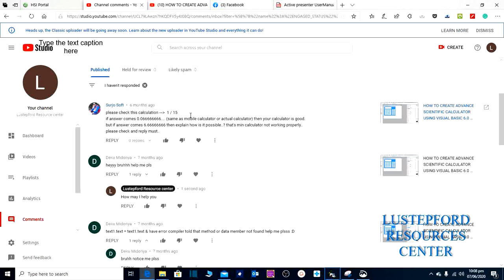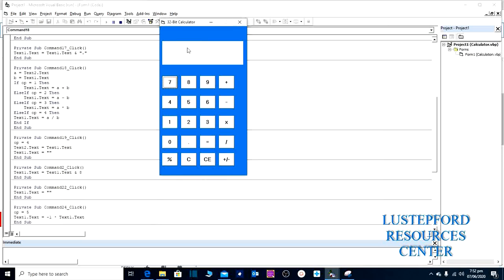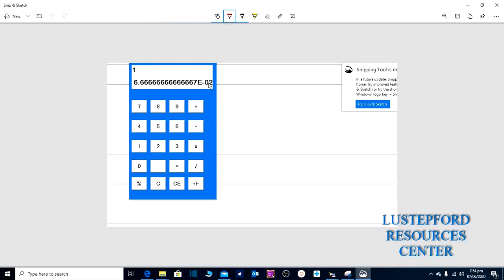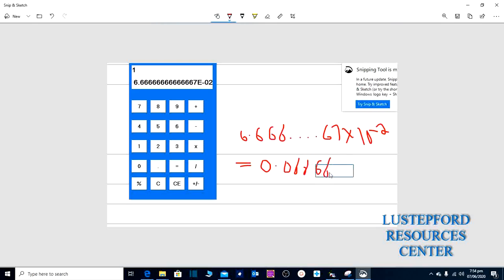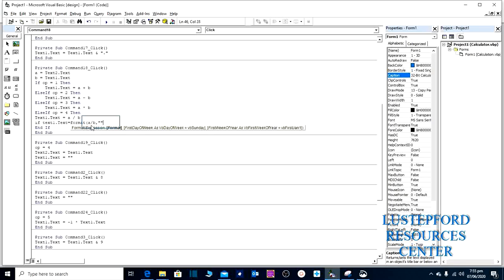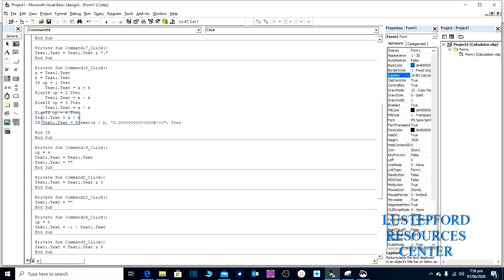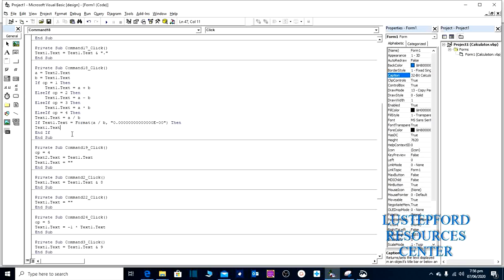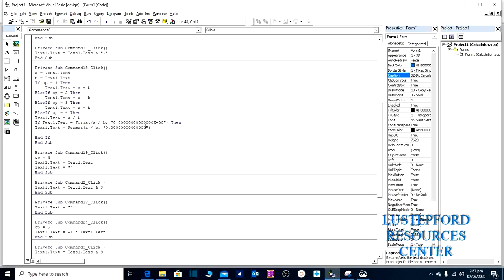How to Use format in VBA for Calculator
number formatting in VBA, converting scientific notation to decimal notation. If statement in VBA code, coding language, coding, coding for beginners, vba code, vba programming,